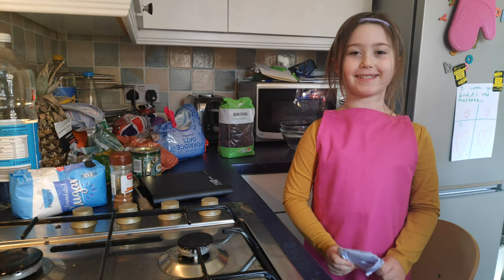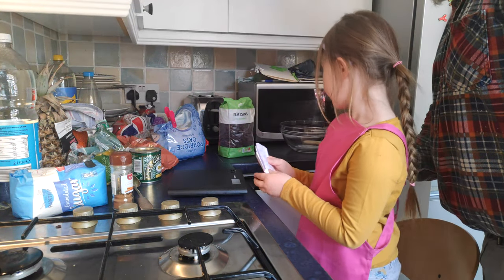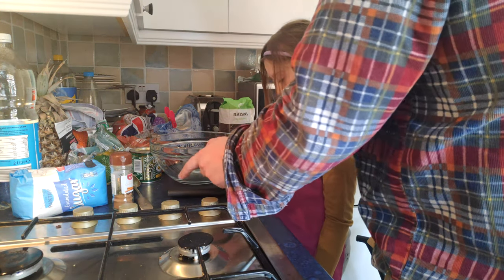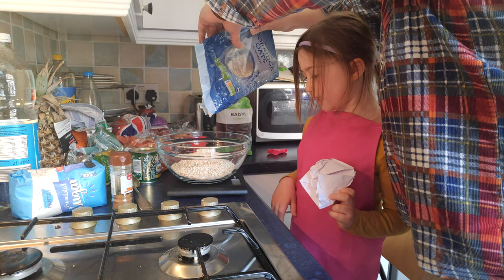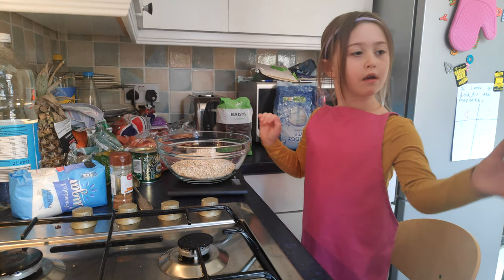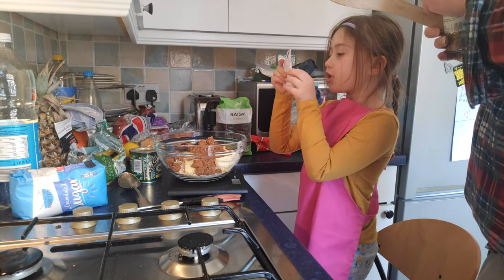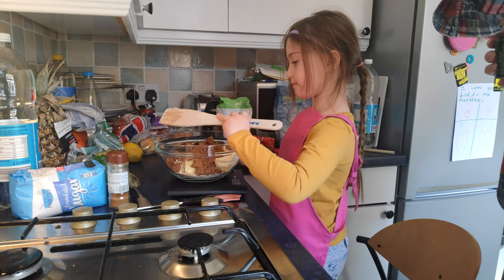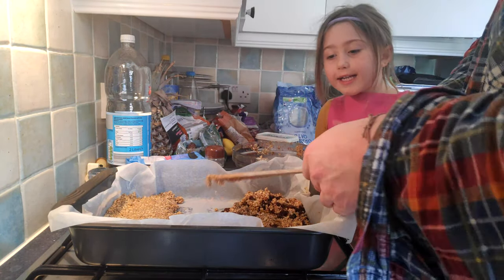Lockdown Science for six year olds - measuring out some flapjack ingredients.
Katelyn present lockdown science - measuring things.